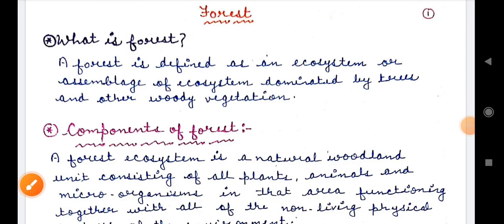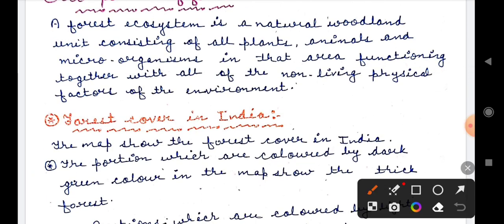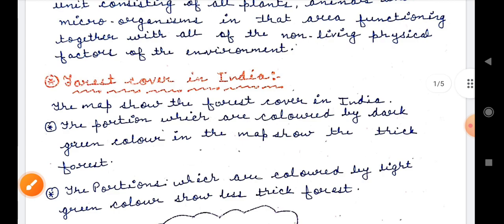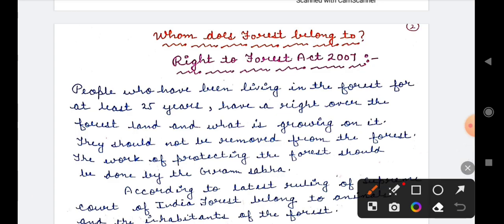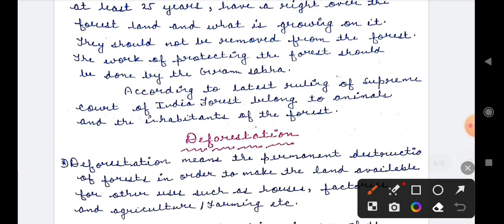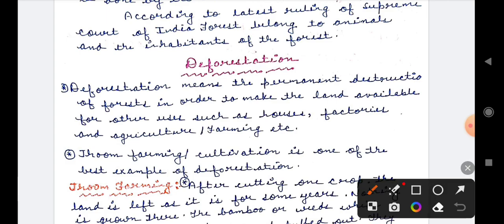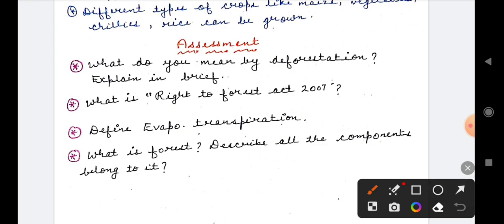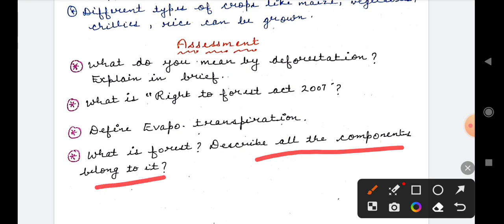CLASS V // REVISION // FOREST // FOREST //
CLASS V // REVISION // FOREST // FOREST // EXPLAINED IN HINDI AND ENGLISH //